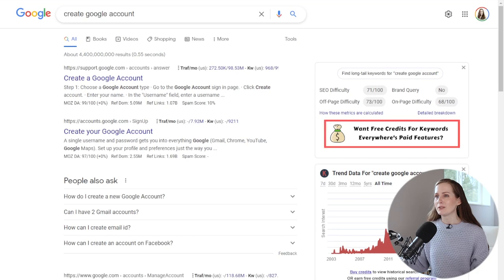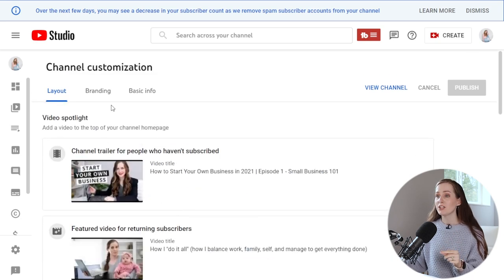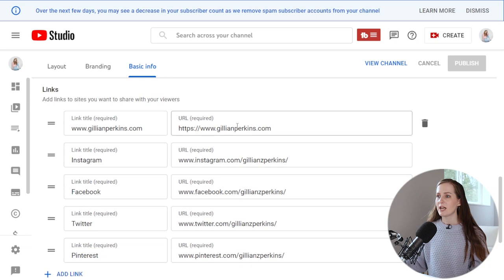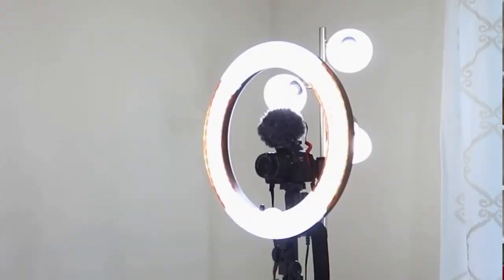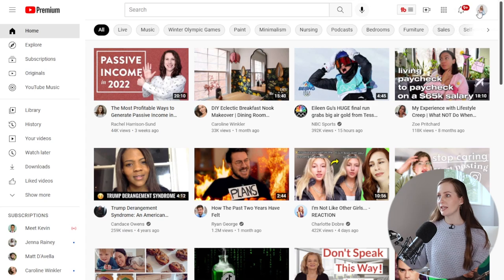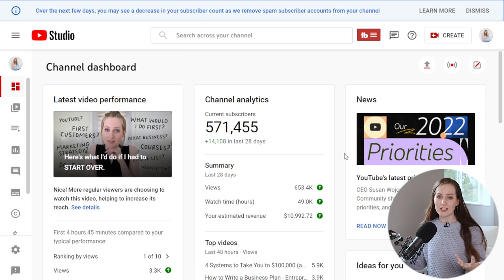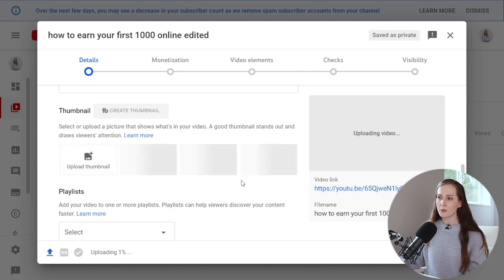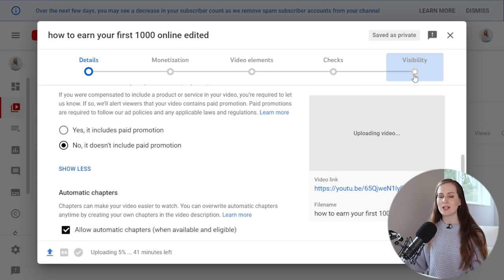How to Start a Successful YouTube Channel (2023)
Are you ready to learn how to start a successful youtube channel in 2023?  I'm going to give you the beginner's guide to youtube, how to actually become a YouTuber, and how to grow on youtube!

0:00 Step #1
1:00 Step #2
2:38 Step #3 - FIming Equipment
5:03 Successful Youtube Channel
6:16 My Youtube Channel
7:36 Becoming a Youtuber
8:33 What will your channel topic be?
11:12 Channel Name
13:55 Youtube Creator Studio
17:04 Youtube Strategy
17:40 Action steps you need to take
20:27 Goal Setting
22:59 How to get views

🔹 Watch my free YouTube workshop to learn 3 Secrets to Reach 1,000 Subscribers and Get Monetized in Just 3 Months

How to be CONFIDENT on CAMERA: Tips for talking to a camera as a small YouTuber

YOUTUBE VIDEO IDEAS: How I FIND, ORGANIZE, and NEVER RUN OUT of ideas for my channel

// LINKS

// FILMING EQUIPMENT